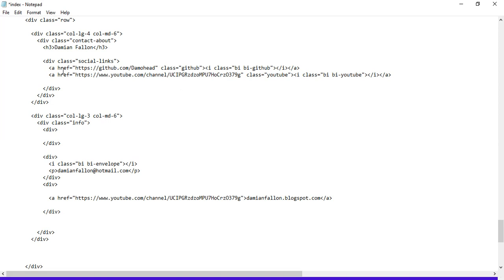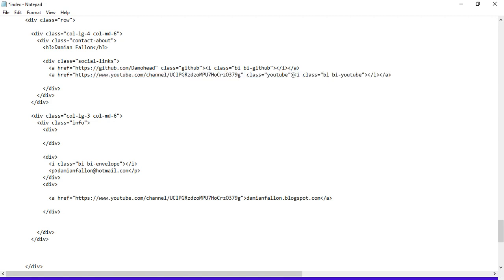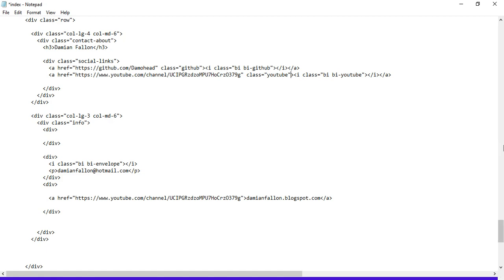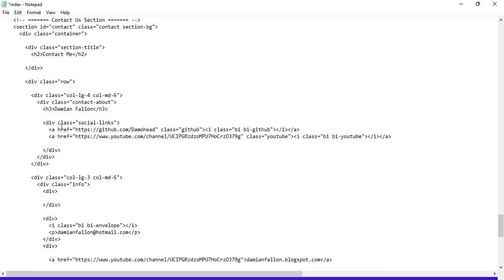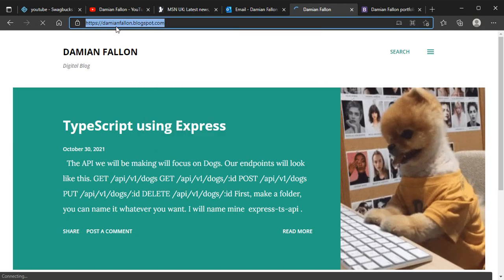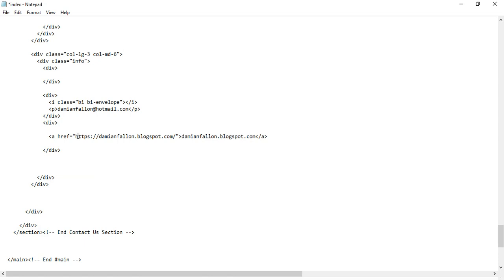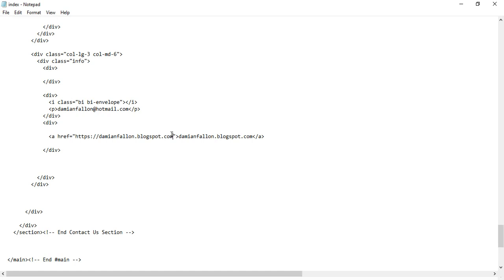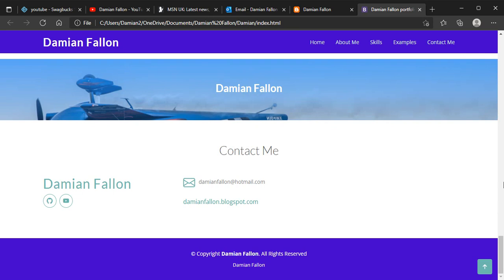Make links to other sites using HTML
How to make absolute links to other sites from your website using HTML.